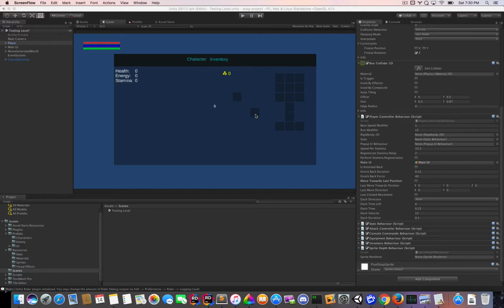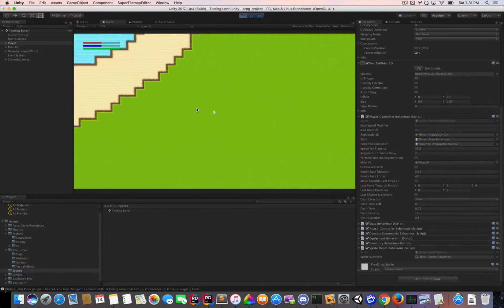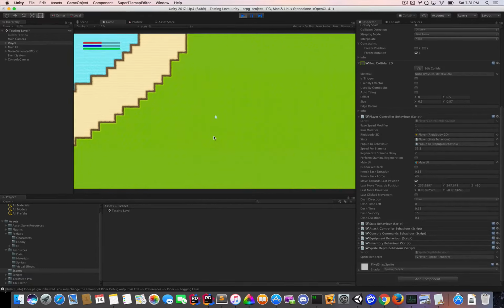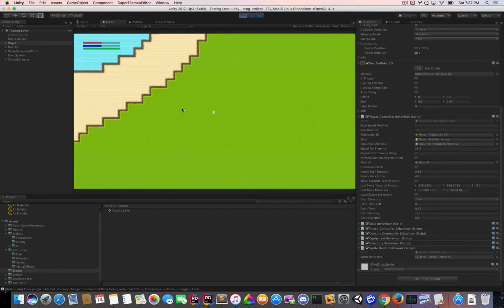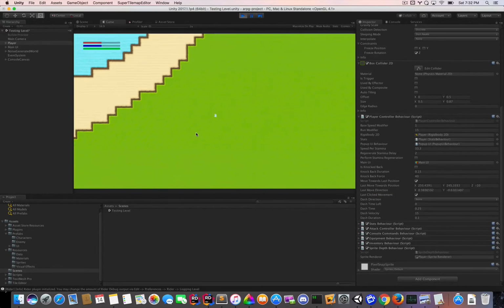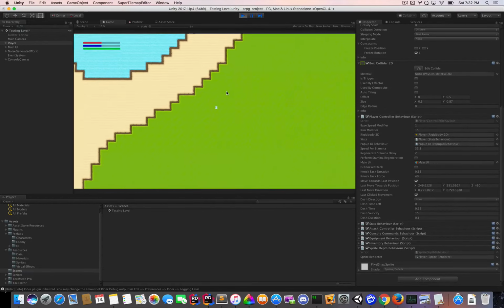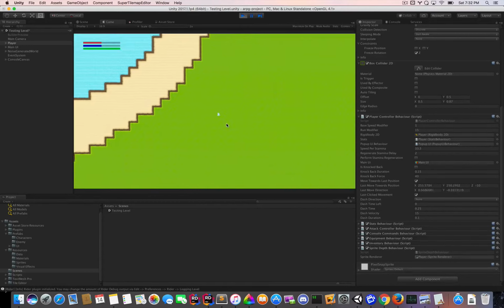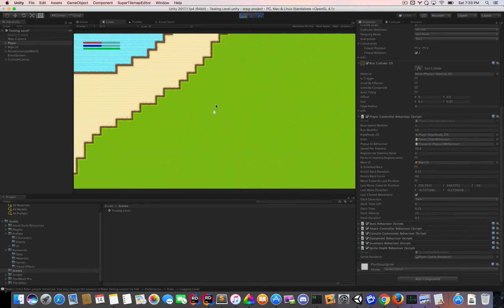Game Development Series 2 Camera : Player Movement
This is the second part in my game development series where I go over the Camera and player movement that I have setup for my game.

Hopefully the aspect ratio and quality of this video is a lot better than my last one.